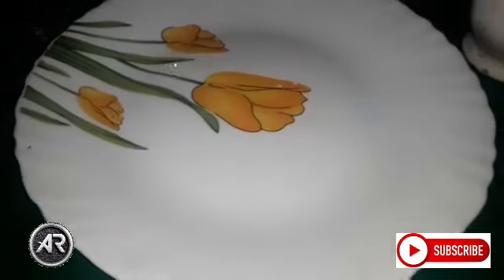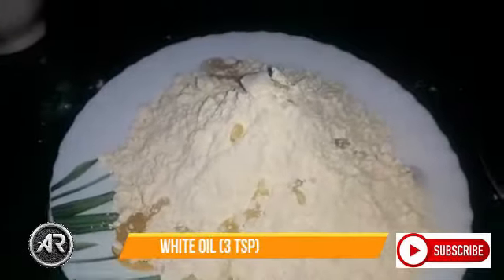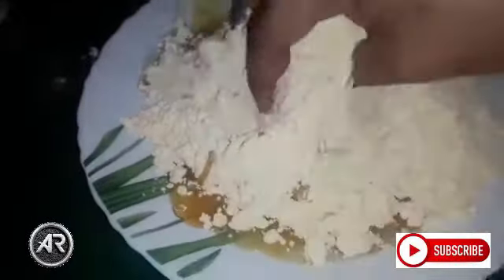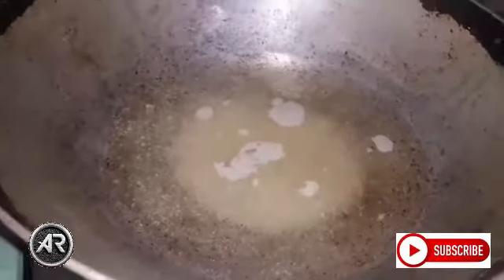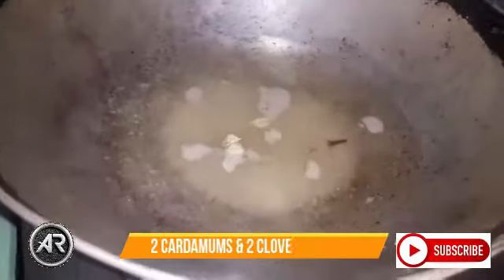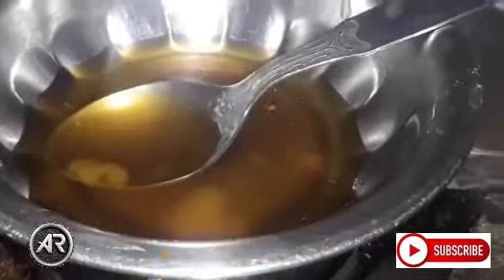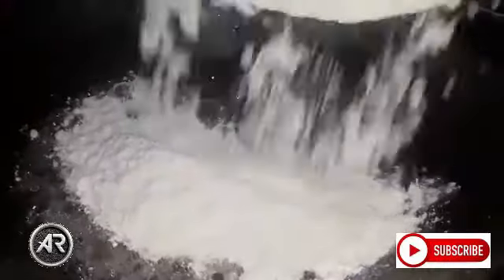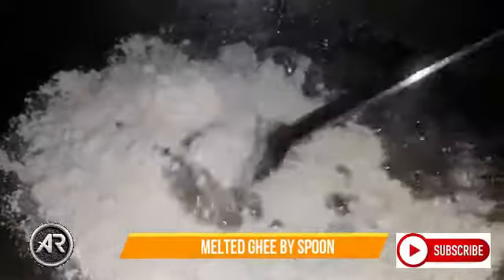BESAN LADDU - VERY EASY TASTY RECIPE FOR EVENING TIFFIN